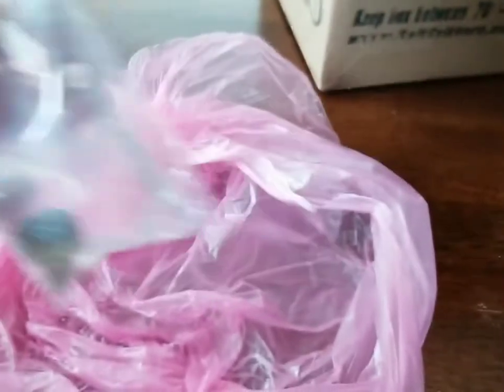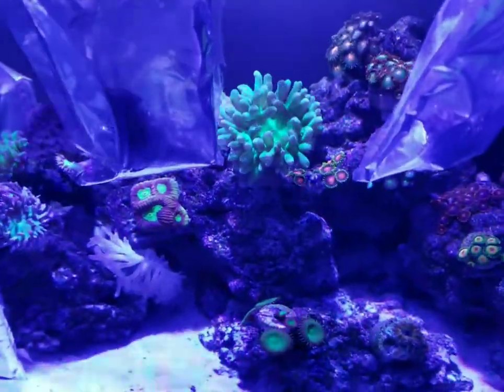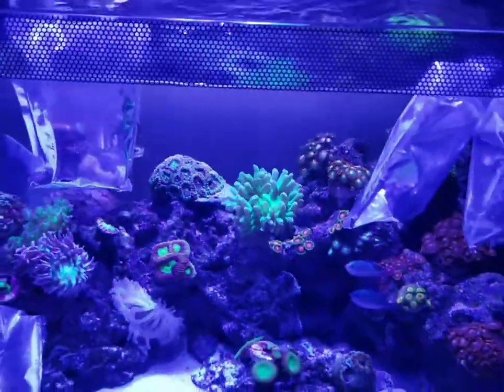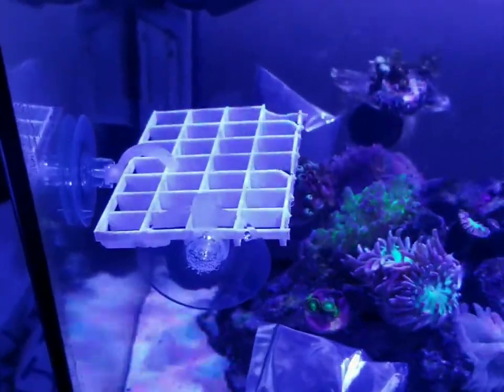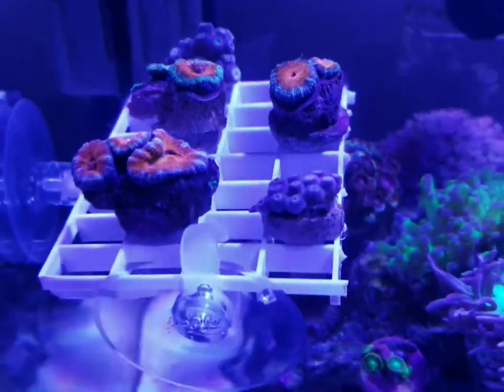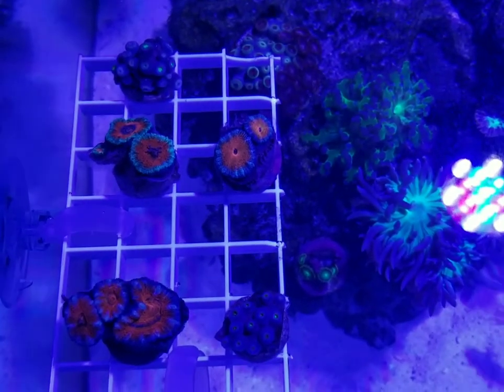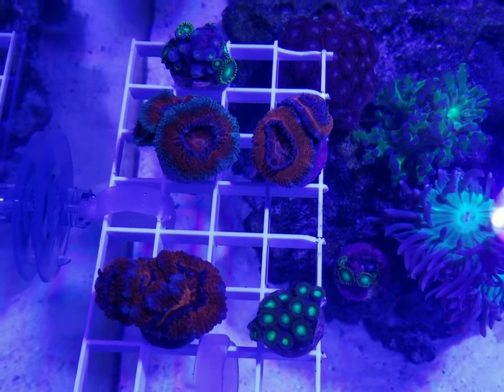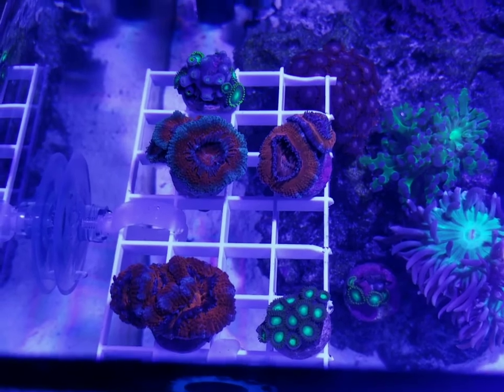Saltcritters coral unboxing nano candy!